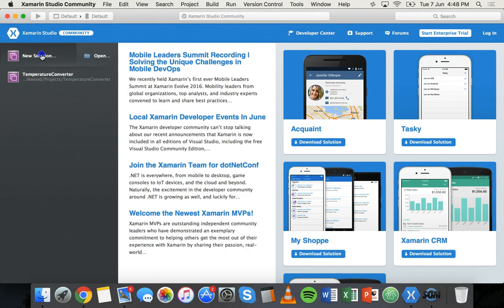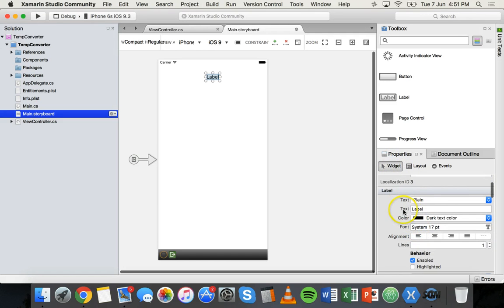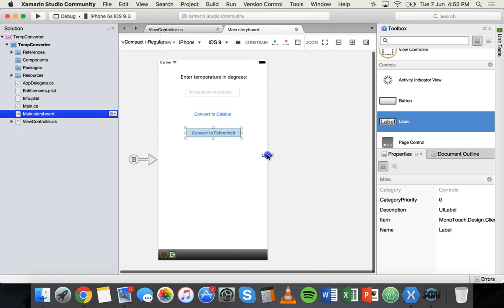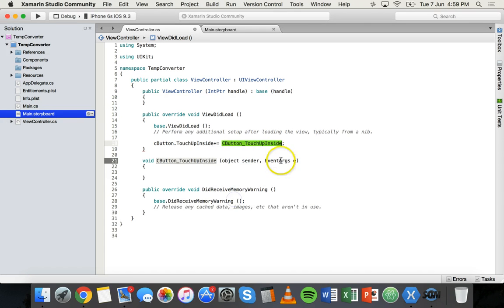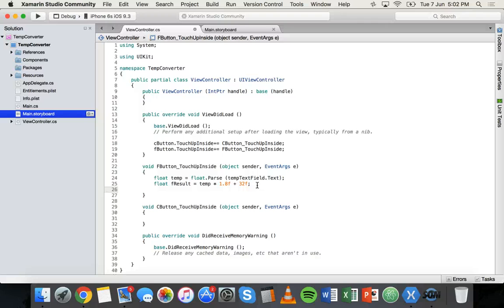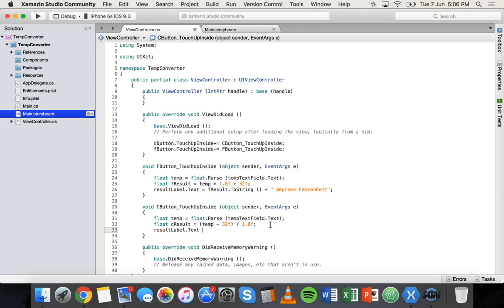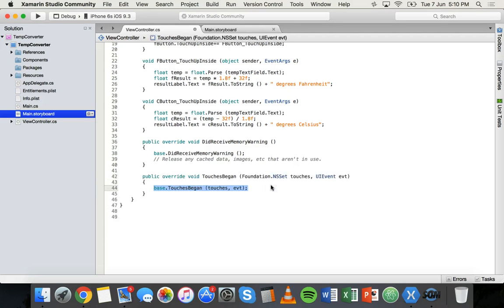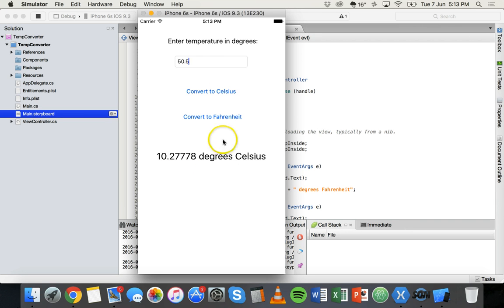Building apps with Xamarin & C# Tutorial 9 - Making a temperature converter app for iOS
This tutorial explains how to make your first iOS app - a temperature converter app. Sample code and step-by-step instructions can be found